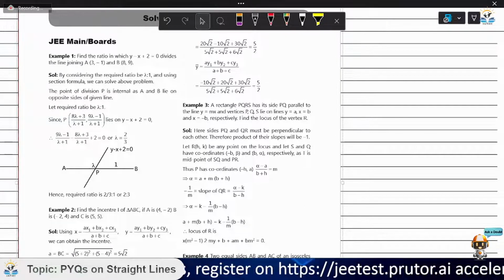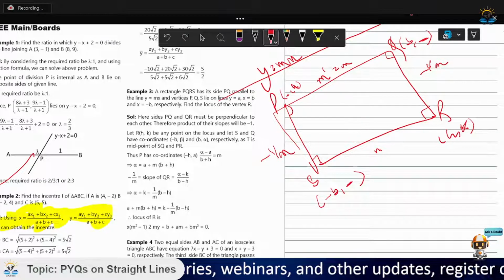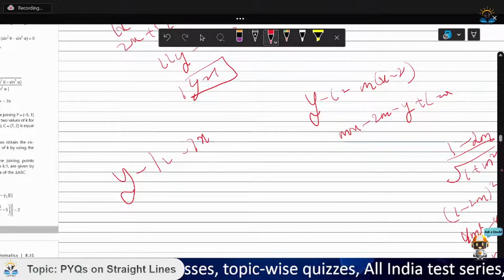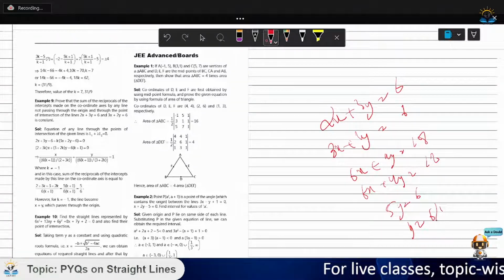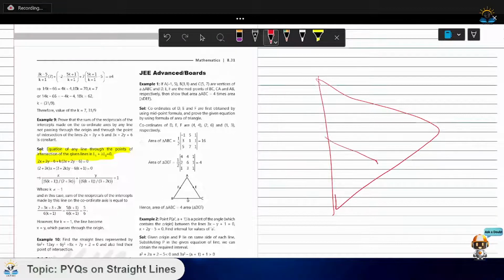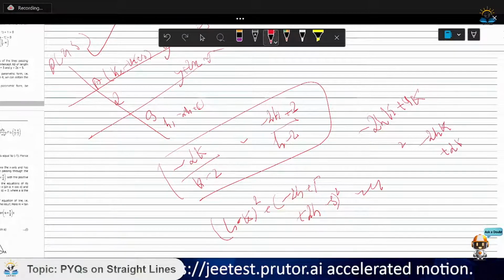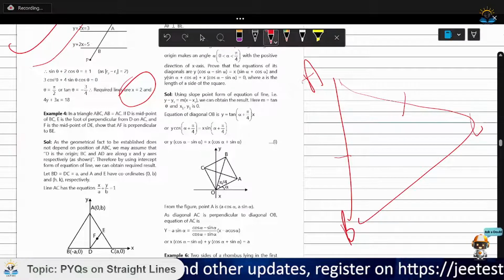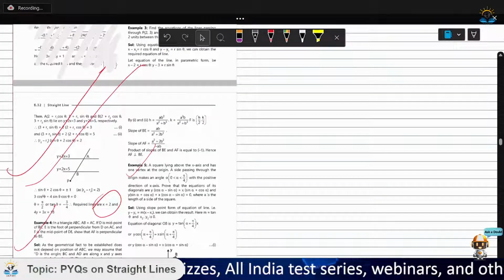Mathematics For JEE-Main 2024 | PYQs on Straight Lines | Samarth Agrawal, IIT Kanpur | English|D30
Mathematics For JEE-Main 2024 | PYQs on Straight Lines | Samarth Agrawal, IIT Kanpur | English